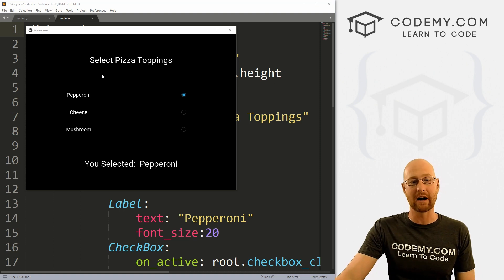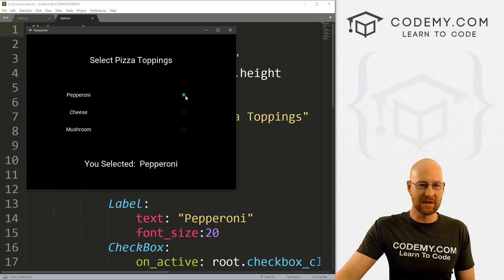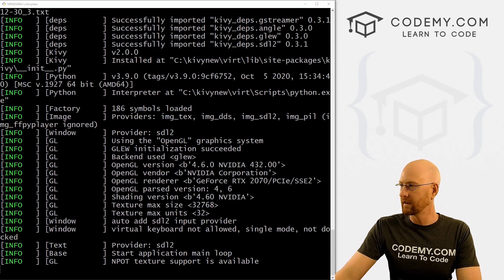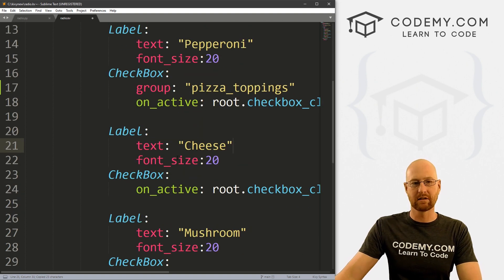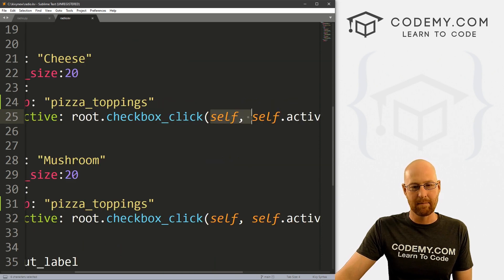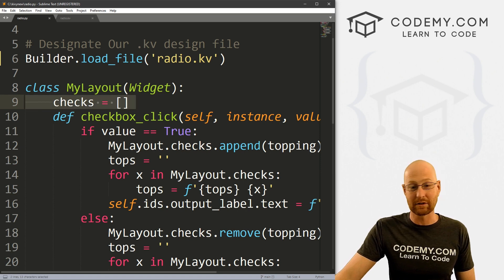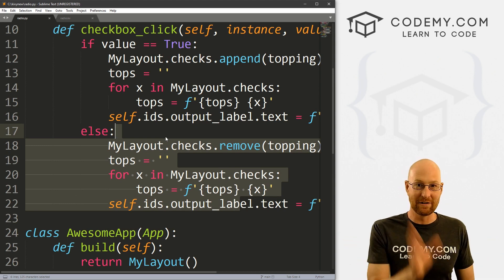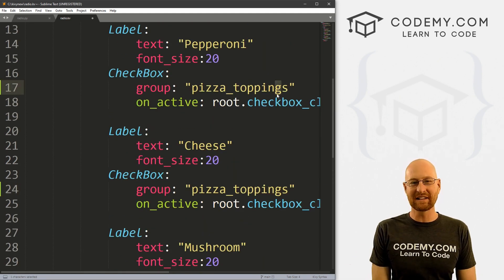How To Create Radio Buttons For Kivy - Python Kivy GUI Tutorial #29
In this video I'll show you how to use Radio Buttons for Kivy and Python.

Radio Buttons allow the user to make a selection from a group of things.  They only allow one choice to be selected, as opposed to check boxes that allow for multiple selections.

Using Radio Buttons with Kivy is super easy, they're exactly the same as Check Boxes, you just add a group name.  That's it!  I'll show you how in this video.